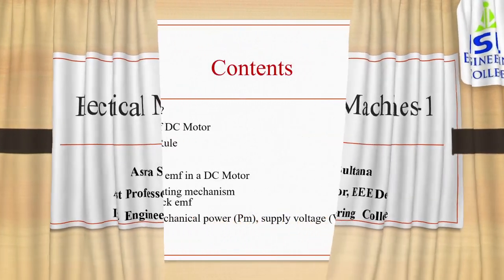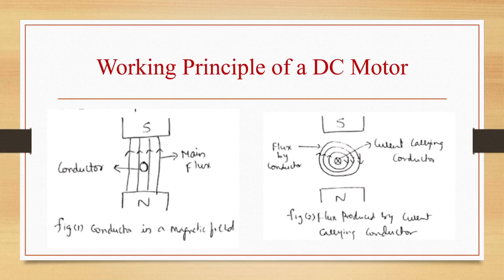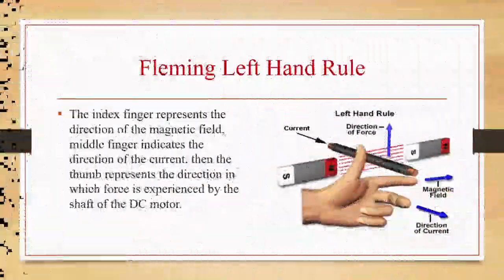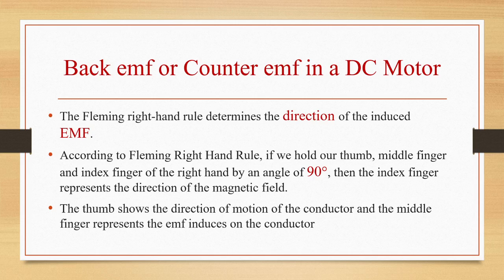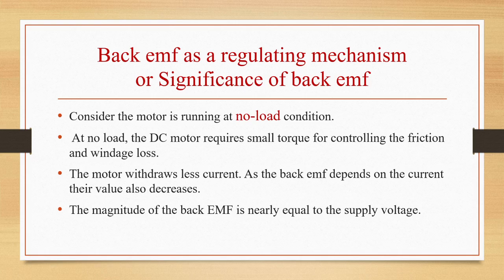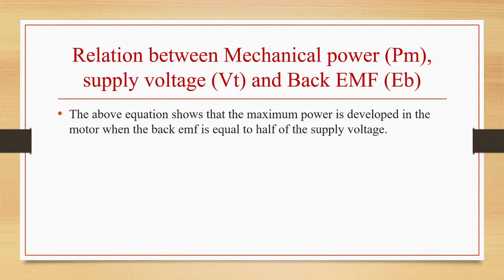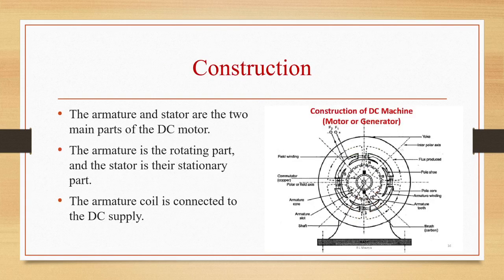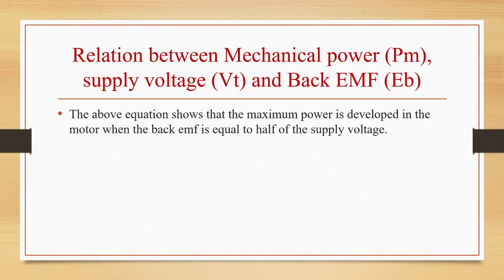|Electrical Machines- 1| Lecture- 26|Principle of operation of DC Motor & Back EMF|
Principle of operation of DC Motor & Back EMF